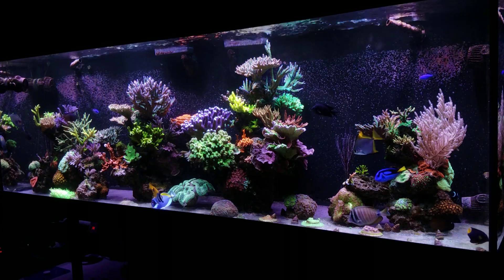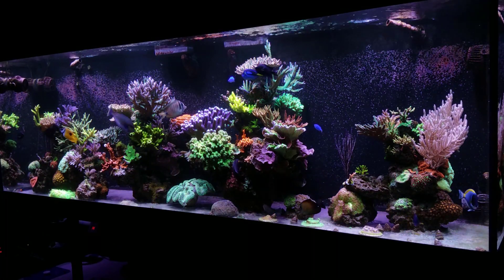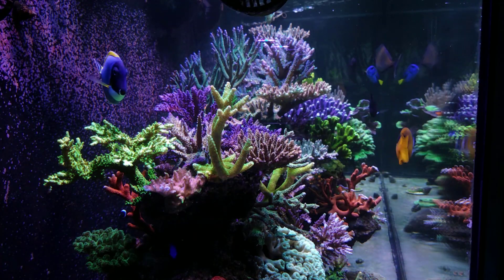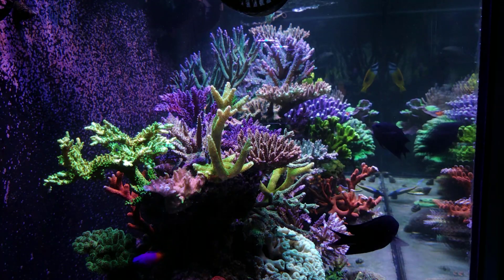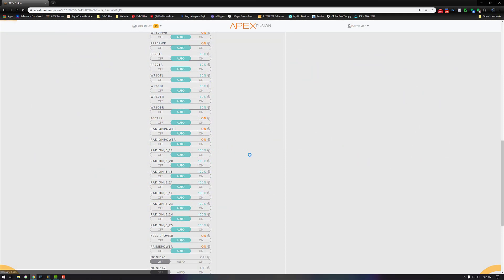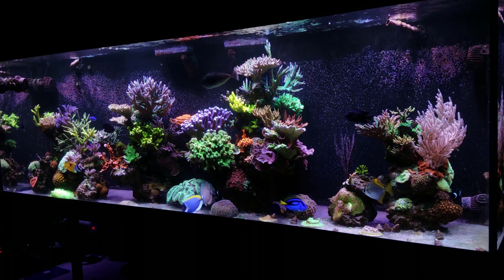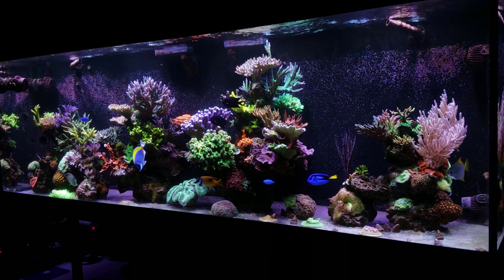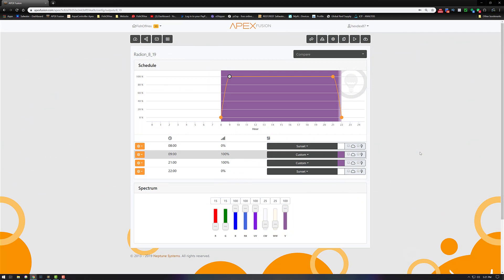5 Ways To Prevent Coral Death In Your Saltwater Aquarium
In this video i will be going over my five ways to prevent coral death within a reef tank.

🐠Support FishOfHex🐠